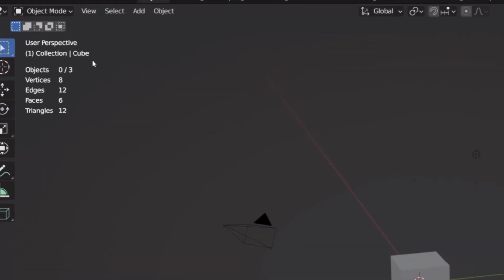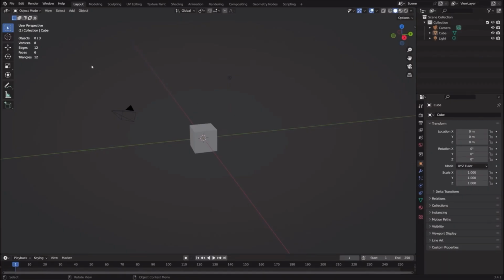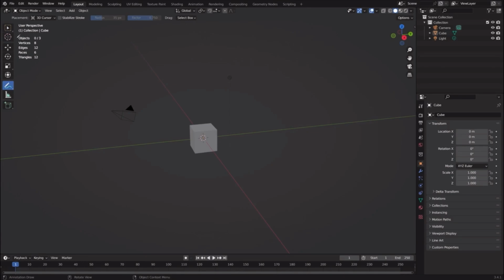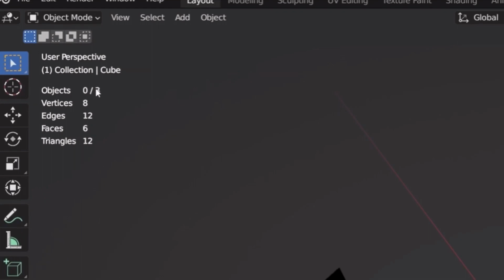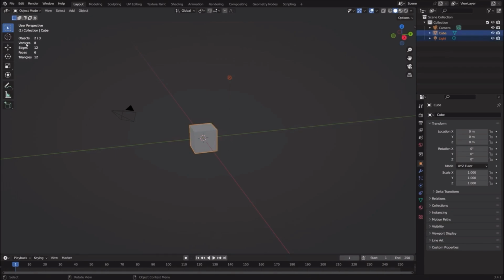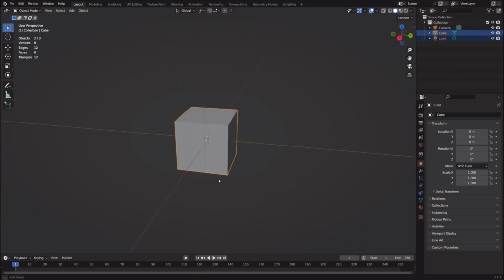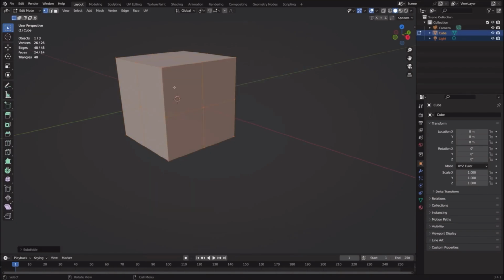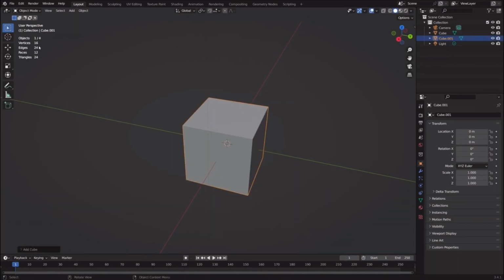How to get the statistics in blender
In this Blender tutorial video i will teach you how to get the stats in Blender

Social